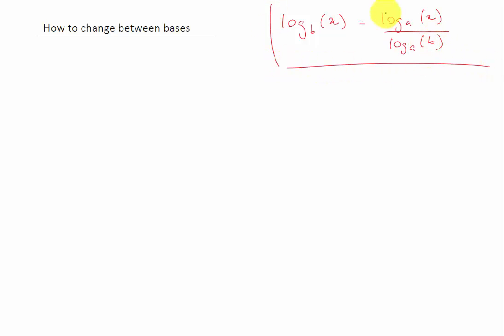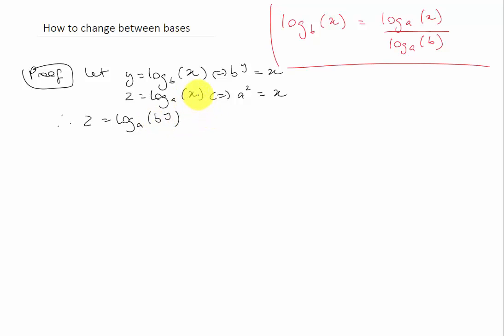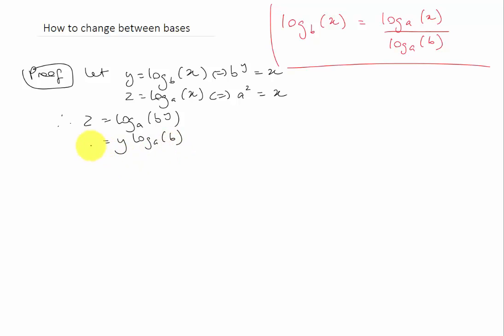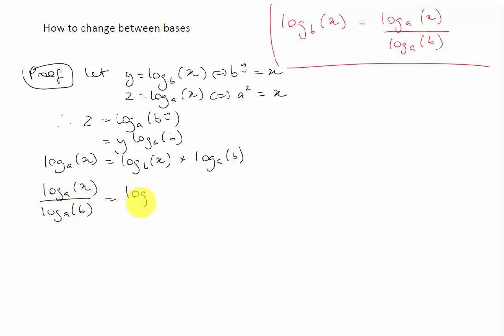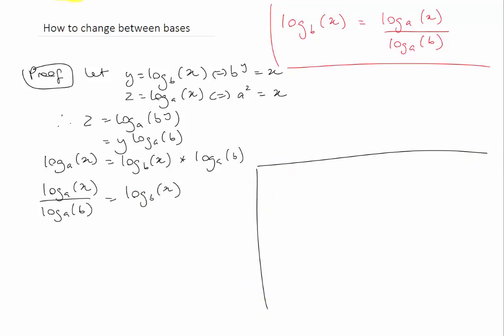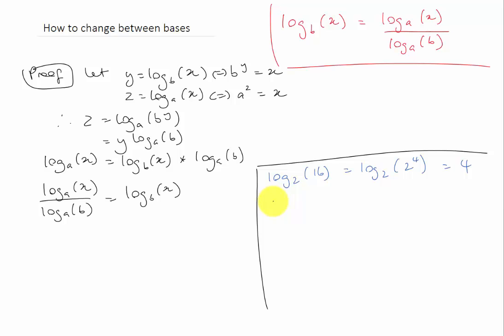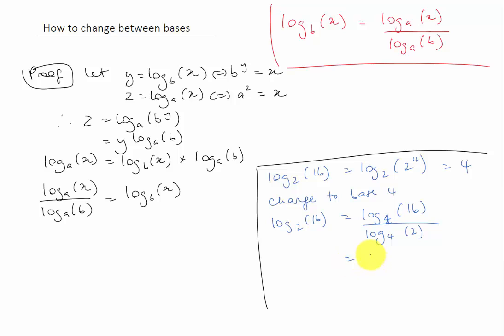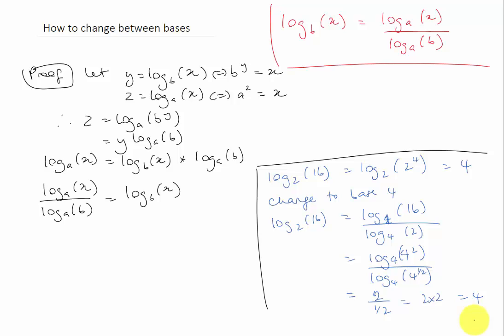7.5 How to change between bases